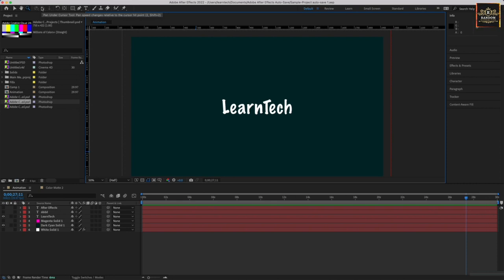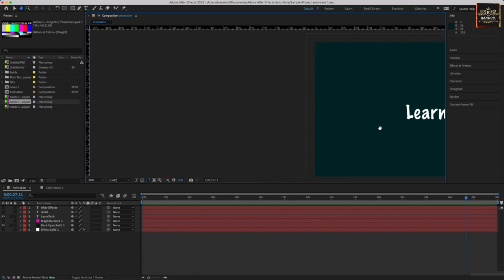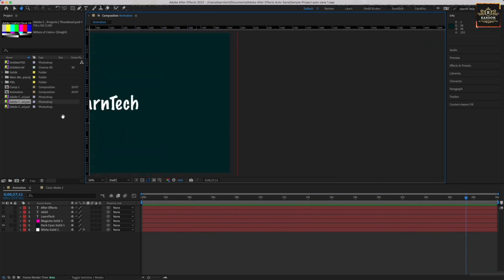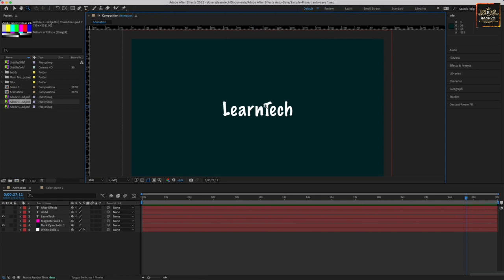Pan Under Cursor on AfterEffects |AfterEffects Ultimate Guide| 107